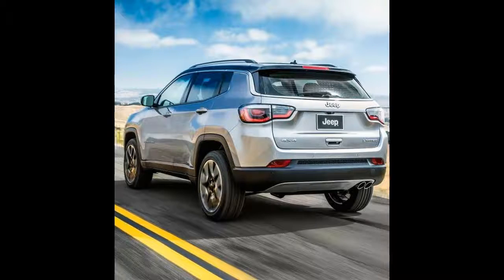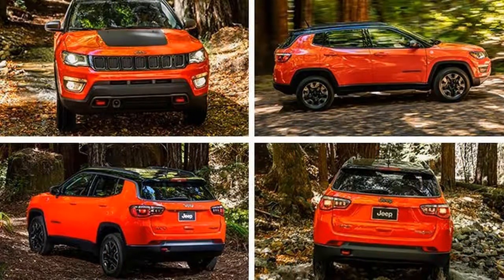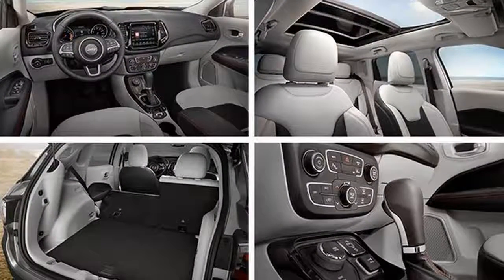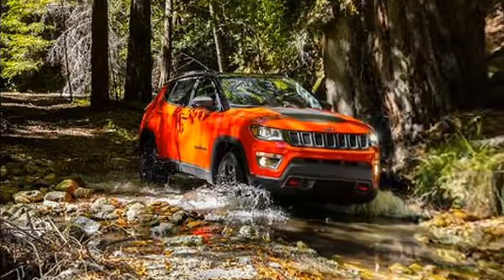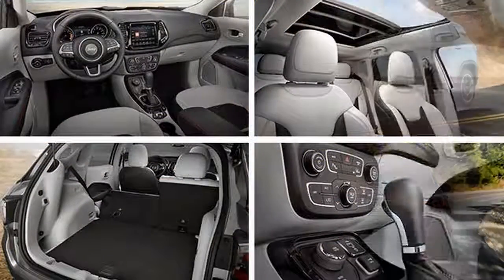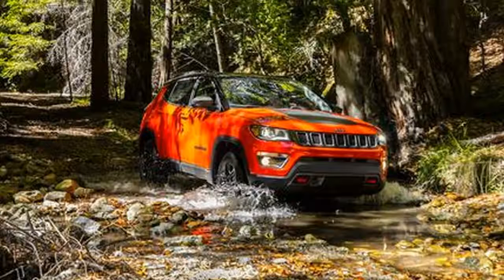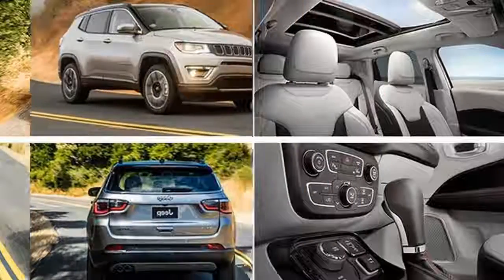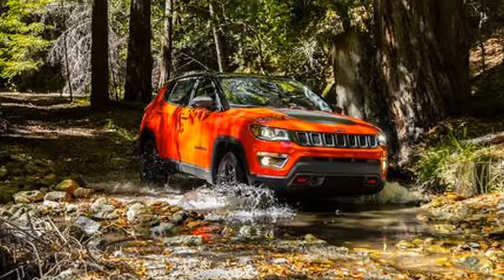The Best of 2017 Jeep Compass First Impressions, Pricing, Specs, Photos Review